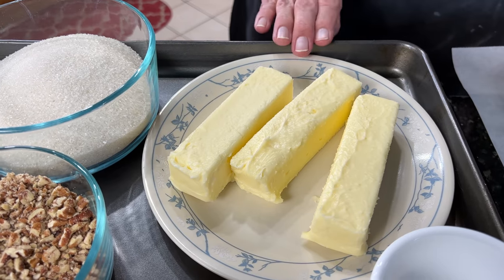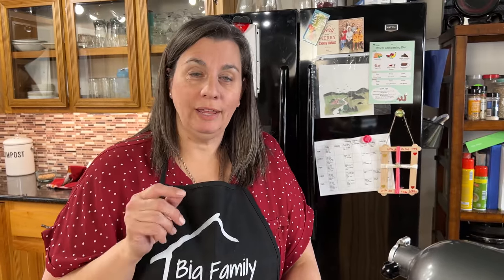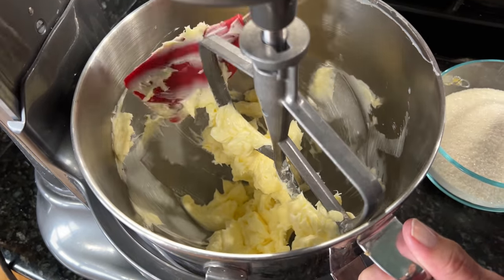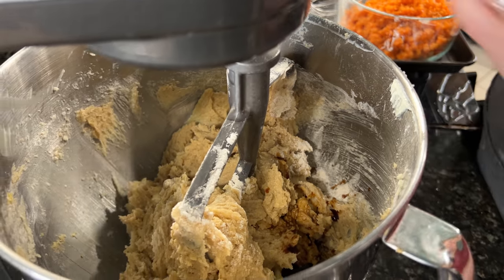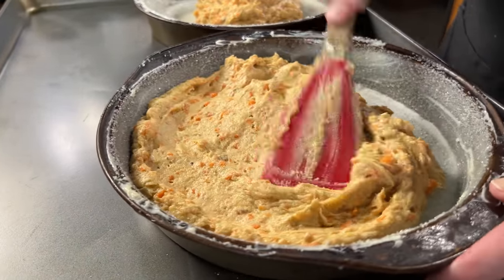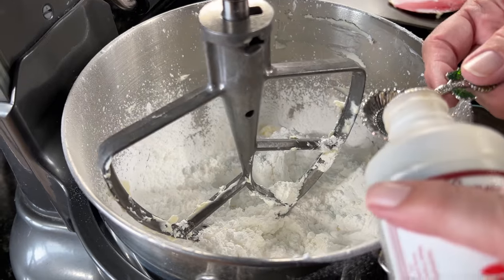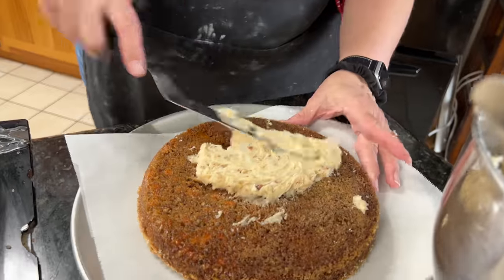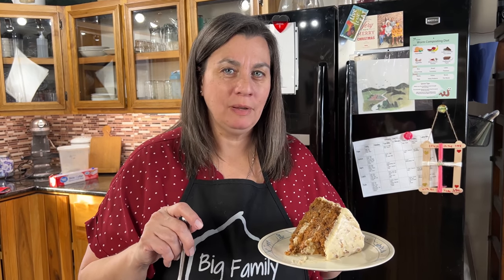Amazing MOIST Carrot CAKE | Big Family Homestead